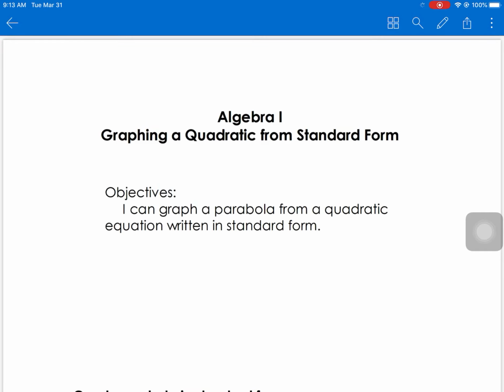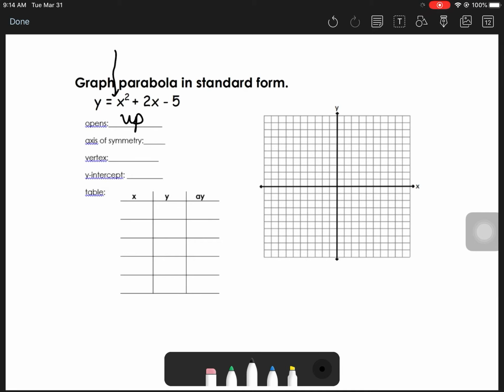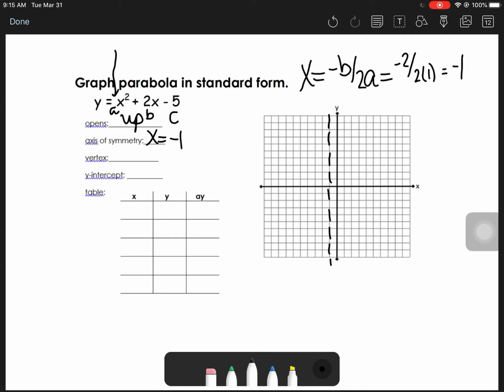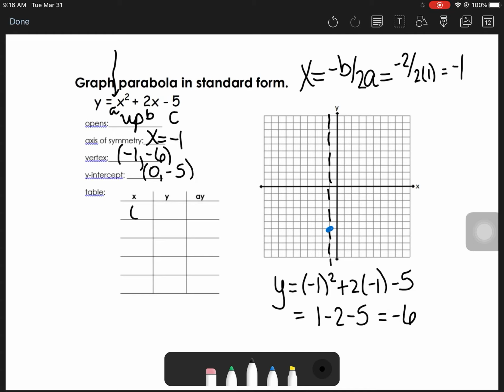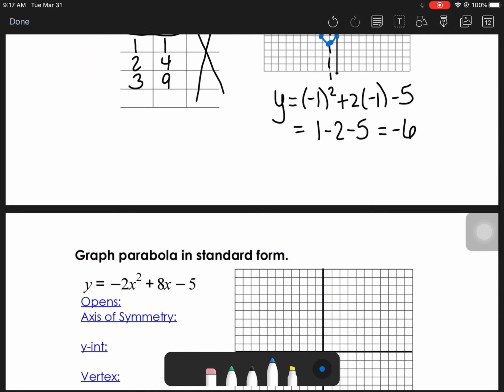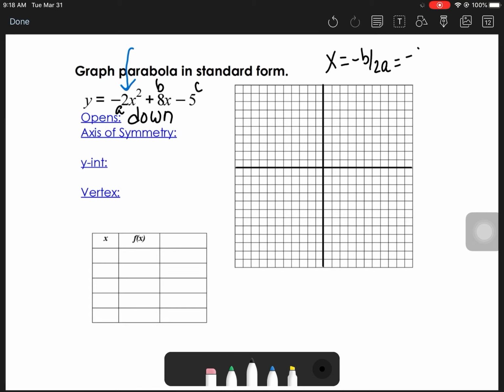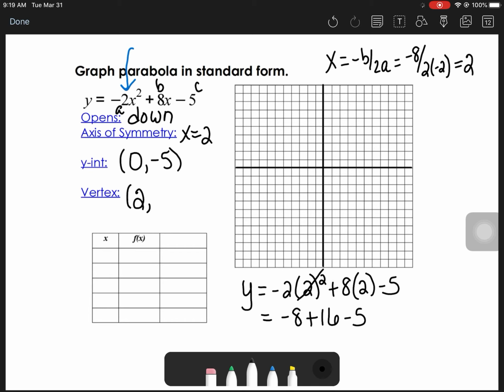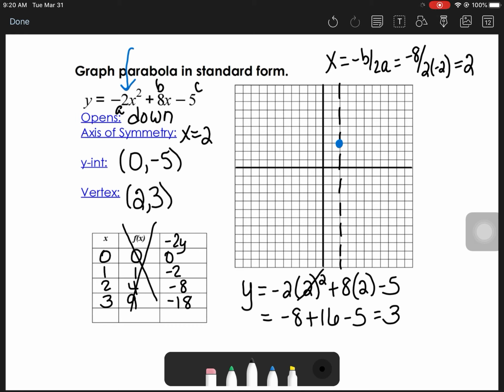Graphing Quadratic in Standard Form Review